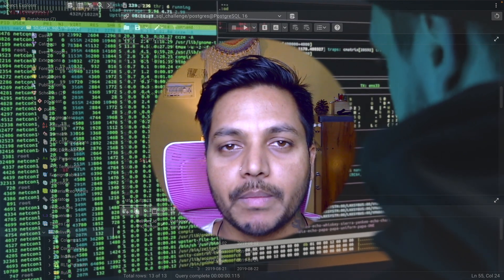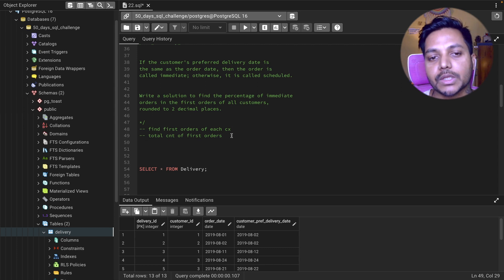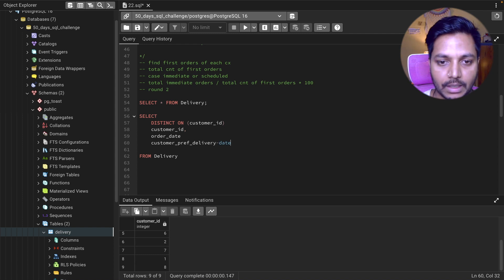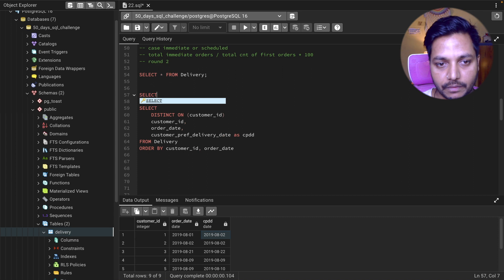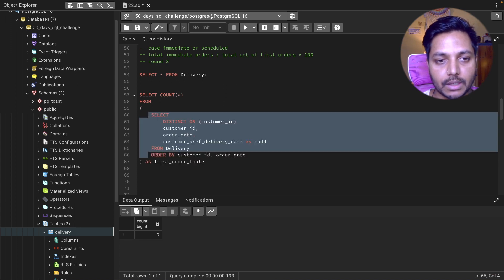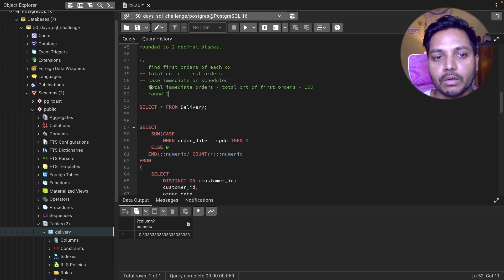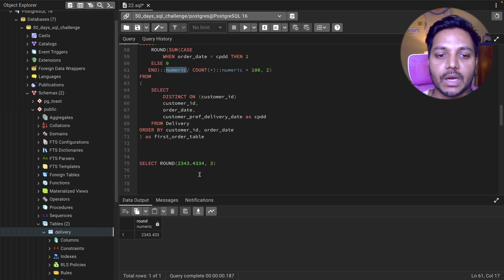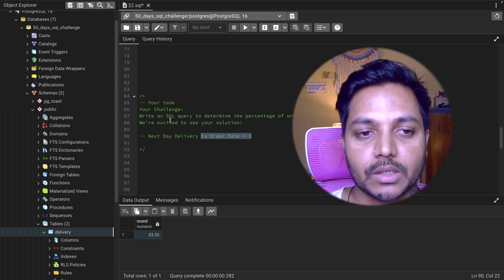SQL Challenge - Data Analyst Interviews!: Solve SQL Question LIKE a PRO! EP SQL - 22/50